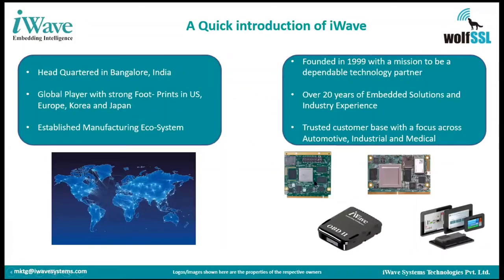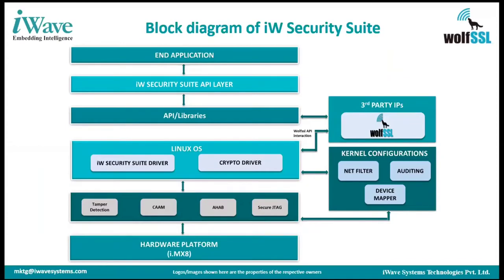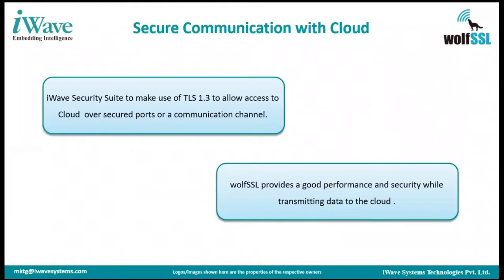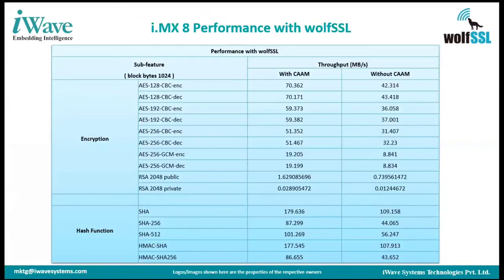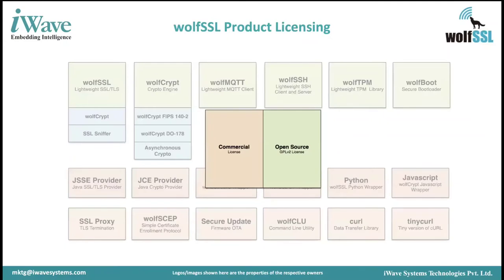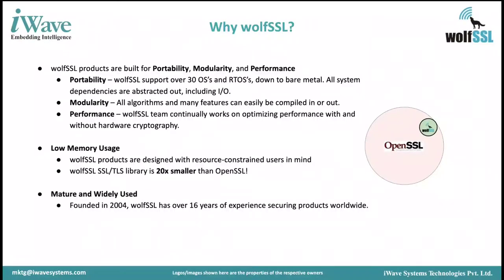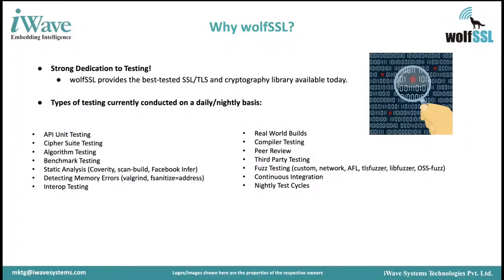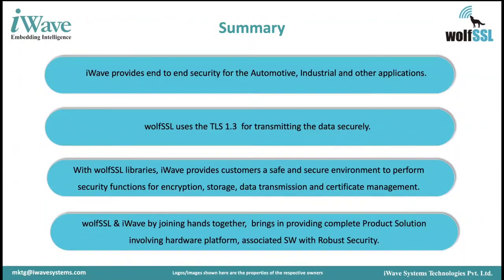iWave’s End to End Security Solution starting from SoC to Cloud.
iWave Systems and wolfSSLhave partnered together to enable embedded TLS in the iWave portfolio of embedded solutions. iWave is a global embedded solution provider that offers a wide array of rugged and high-performance System on Modules (SoMs) and Single Board Computers (SBCs) build on NXP i.MX6, i.MX8 series of Processors and INTEL FPGA series. This partnership allows iWave to strengthen their product offerings by utilizing the wolfSSL embedded SSL/TLS library and hardware crypto support onto the System on Modules and embedded solutions.